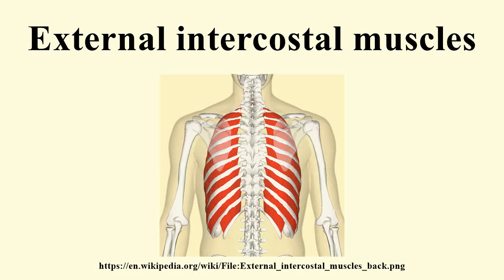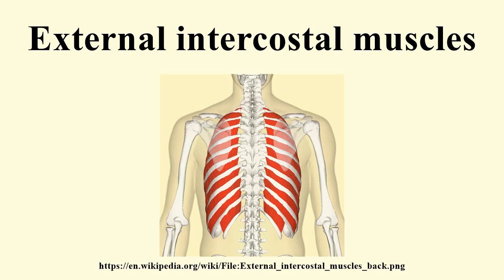External intercostal muscles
Image-Copyright-Info
Author-Info:   Anatomography

Image-Copyright-Info